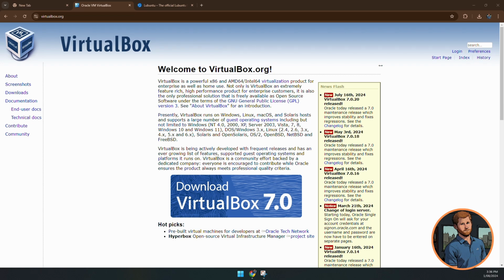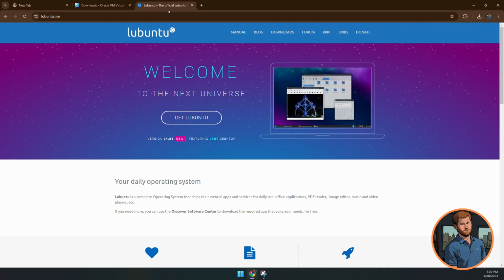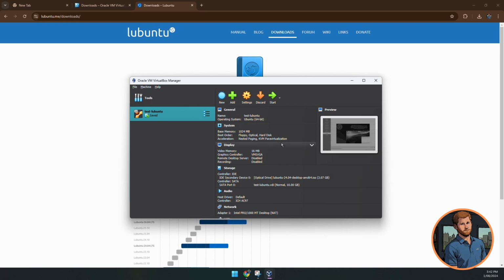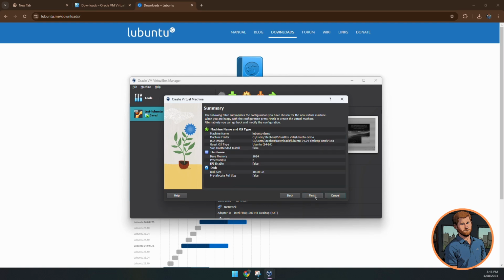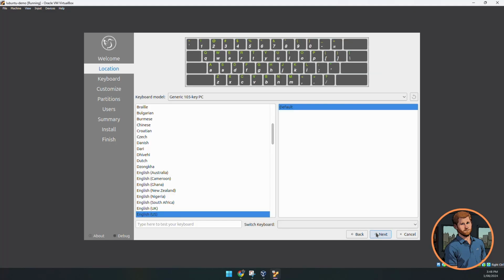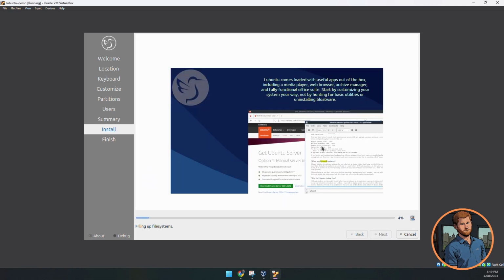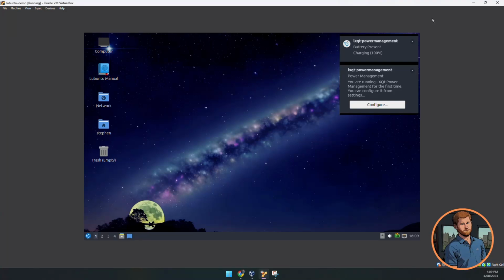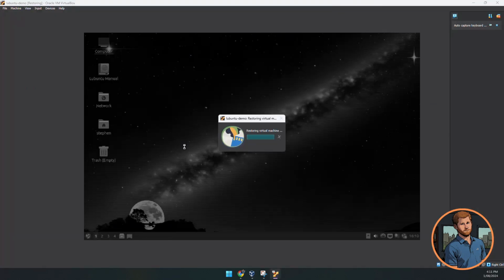You can not believe how easy it is to run Linux on Windows 11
Learn how to use Oracle's VirtualBox to setup Lubuntu a light weight Ubuntu based distribution in a Virtual Machine on Windows 11 .